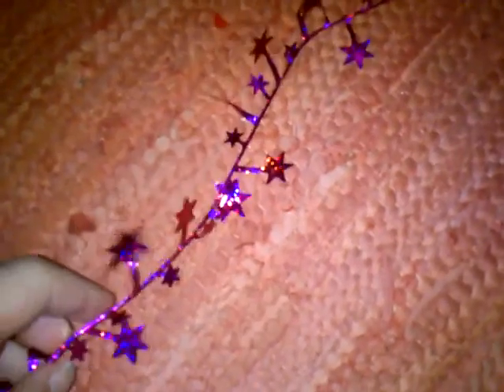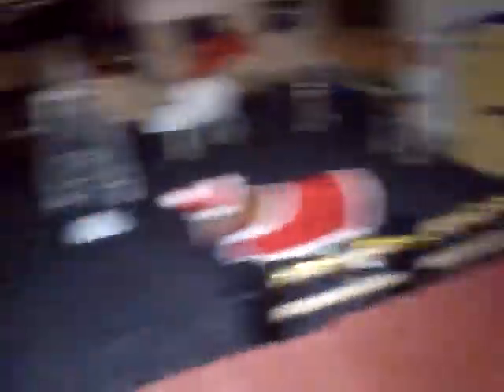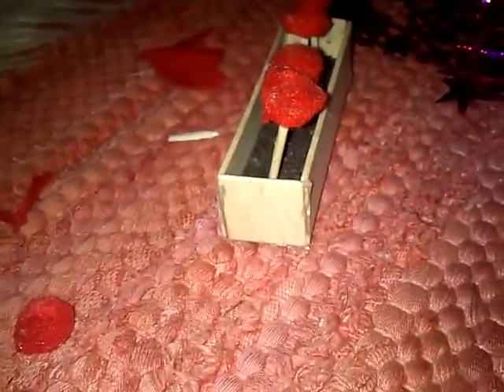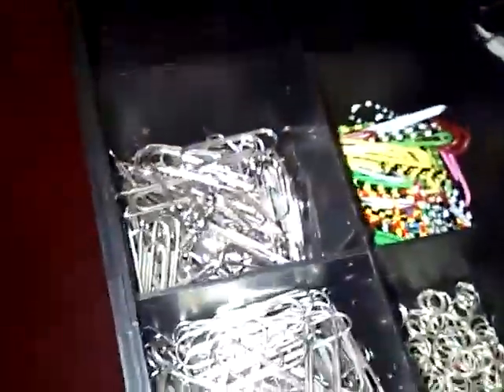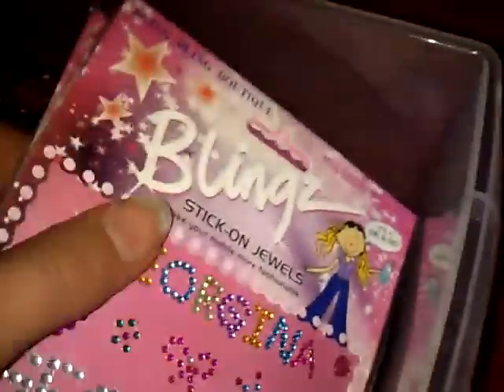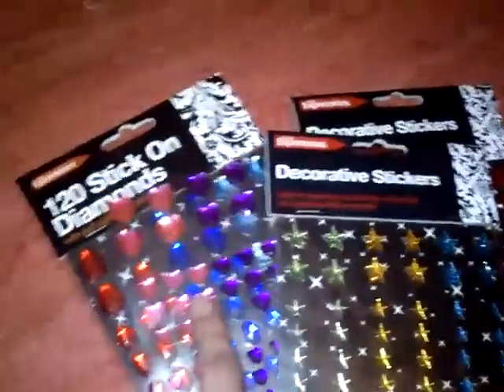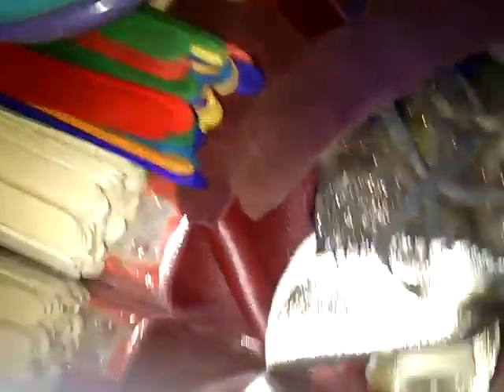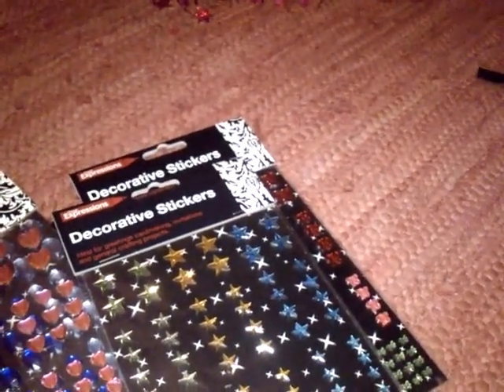What I've been doing and updatey stuff